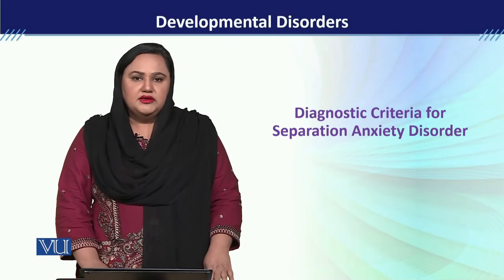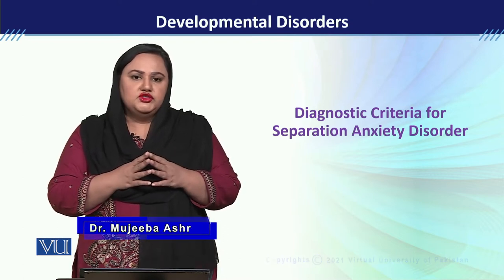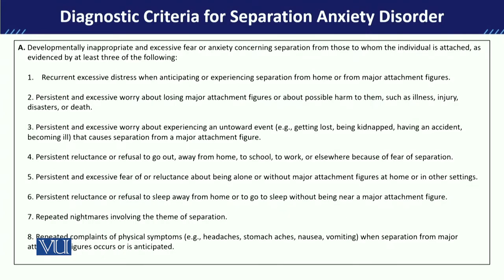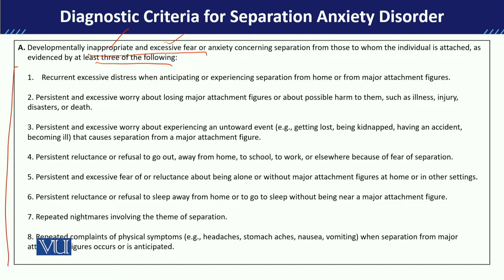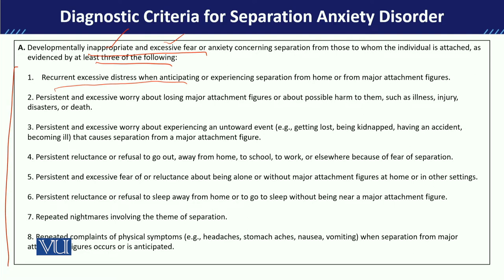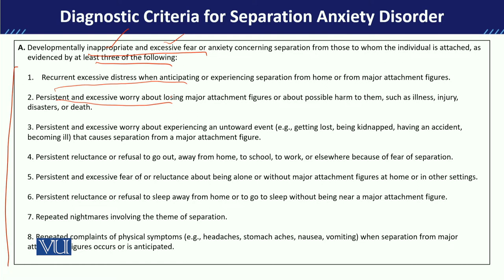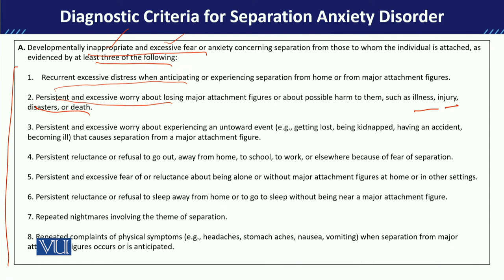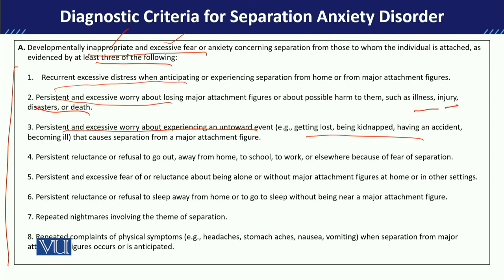PSY613_Topic097 | Developmental Disorders